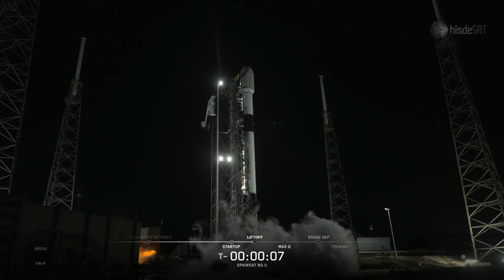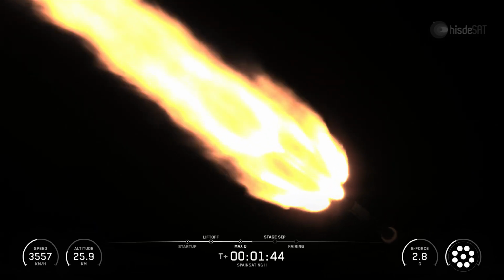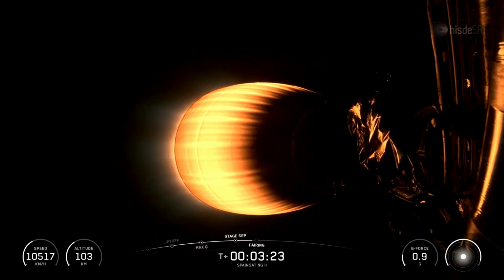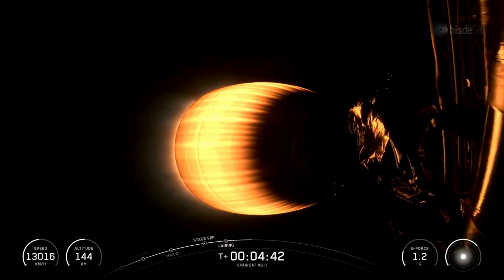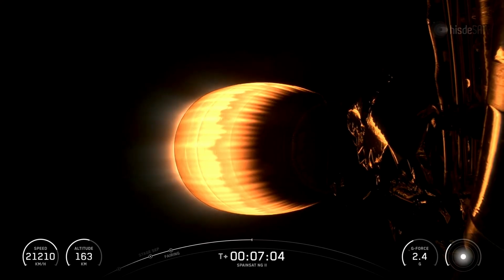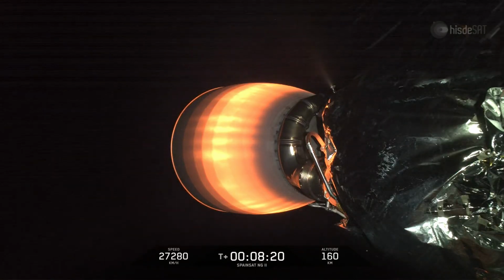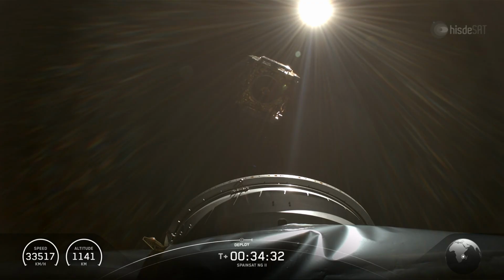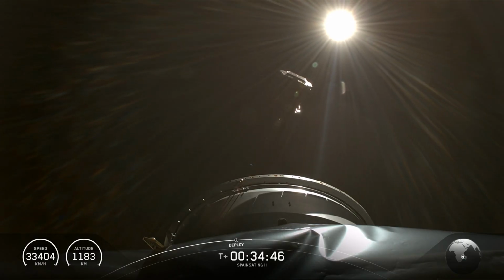SpainSat NG II Mission | Falcon 9 rocket launched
SpaceX a Falcon 9 launched the SpainSat NG II mission to geosynchronous transfer orbit from Space Launch Complex 40 (SLC-40) at Cape Canaveral Space Force Station in Florida on Thursday, October 23.

Credit: SpaceX